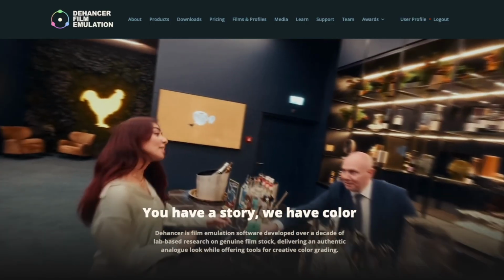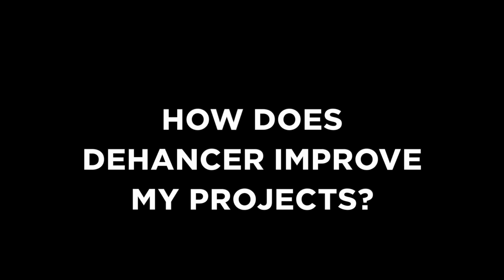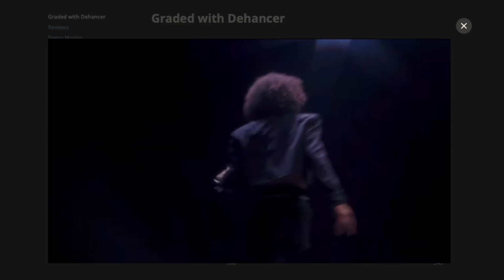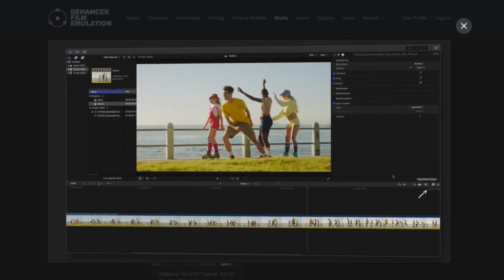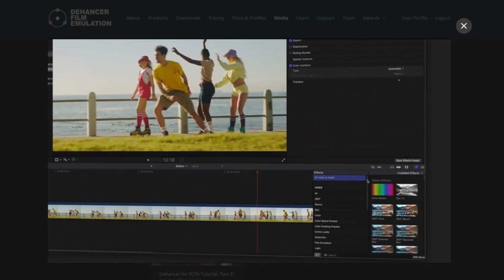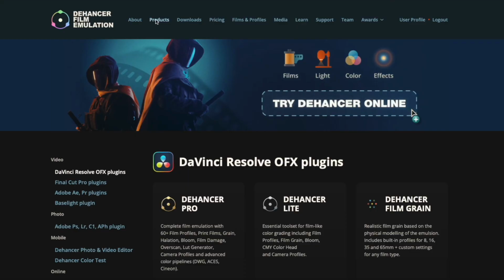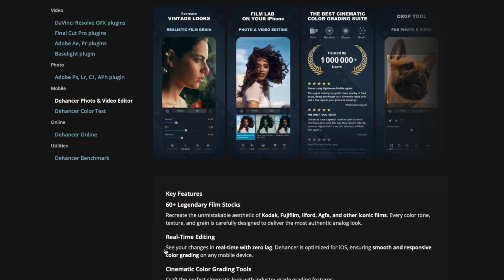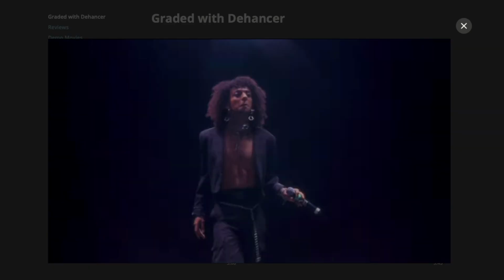I Tested Dehancer: Cinematic Film Look in 60 Seconds (Honest Review + Promo Code)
I tested Dehancer to build a cinematic “film look” fast — grain, halation, bloom, and print-style color without having to build a huge node tree. In this video I show the real-time workflow on desktop, plus a quick look at the Dehancer iOS app and Dehancer Online so you can see how it works on the go. This is an honest review: Dehancer gave me a 1-month subscription to test, but they didn’t pay me and they didn’t control this video.

If you’d like me to grade your footage or create branded content for your business:
RAM Vision Media
Corporate media | nonprofit storytelling | event coverage
Location: Oklahoma / available for travel